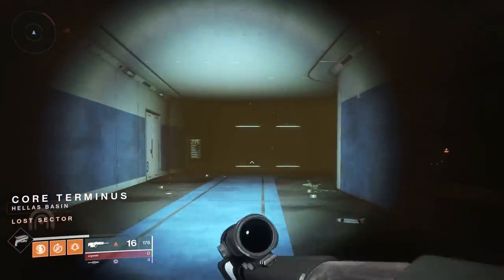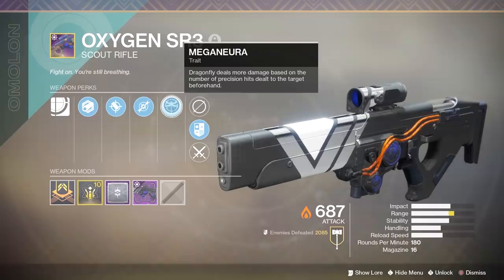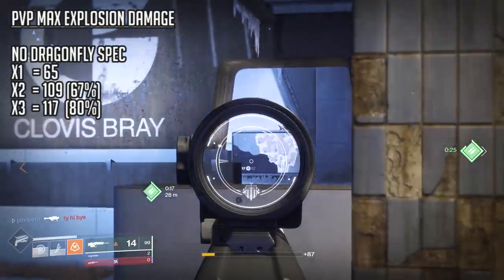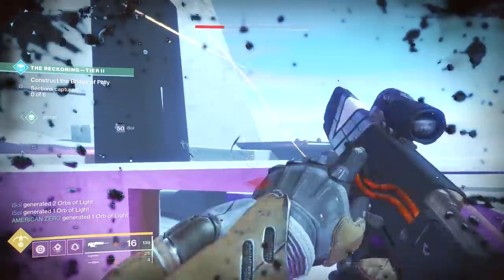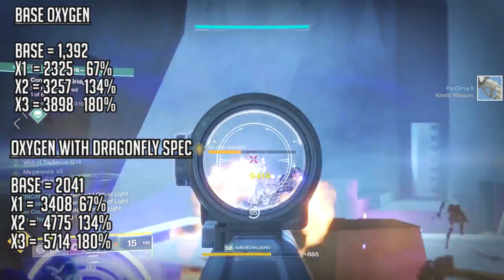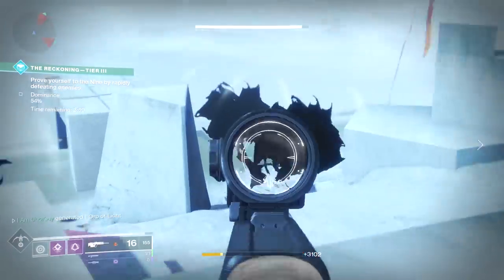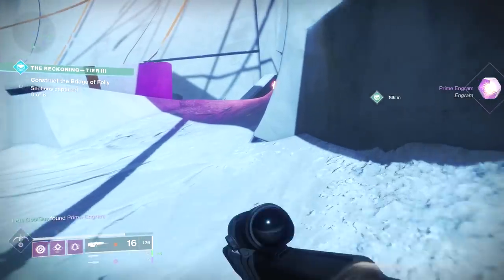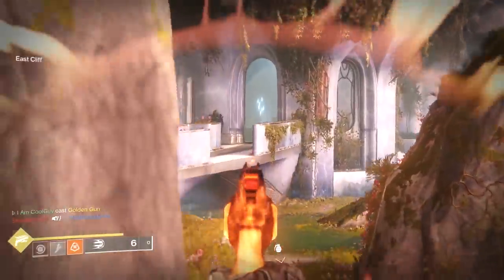Oxygen SR3 Review : The Best Dragonfly In the game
In this review, we go over the vanguard pinnacle scout: The Oxygen SR3. This review took a bit of time. I did tests for its main perk (meganeura) that goes to x3, with and without a dragonfly spec. Compared the damage to ace and the chromatic fire. After this review, you should have a good sense of what this scout does and what it is capable of.